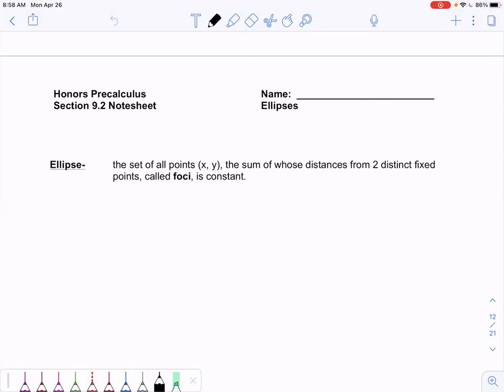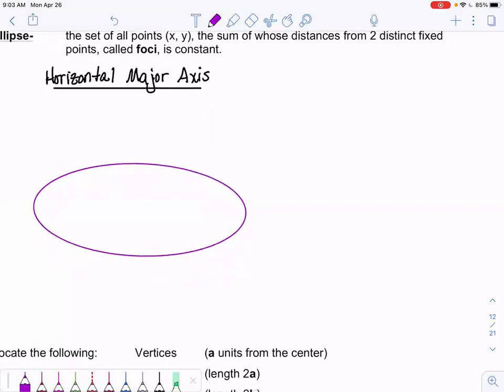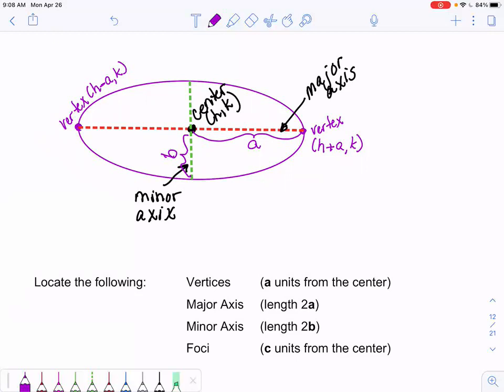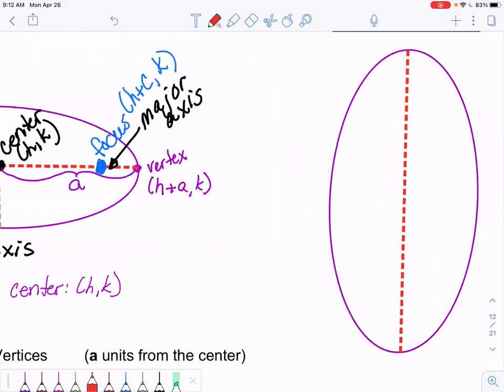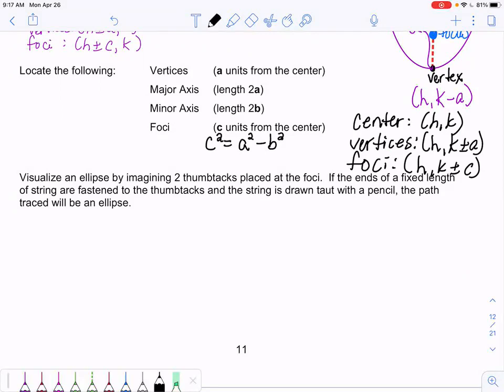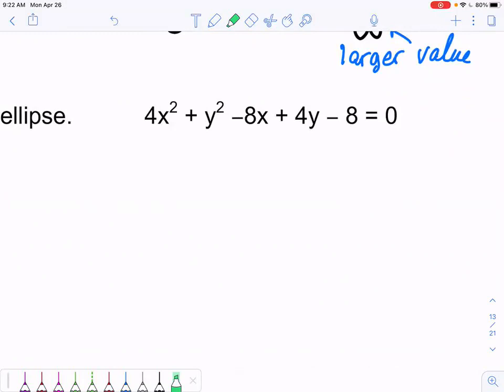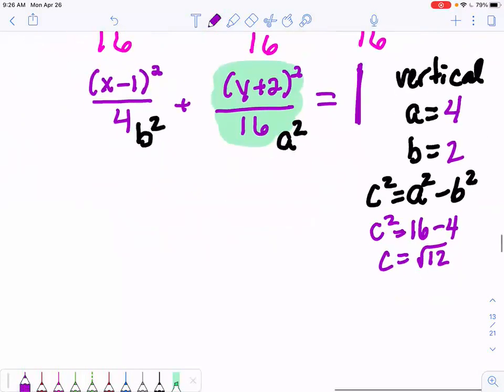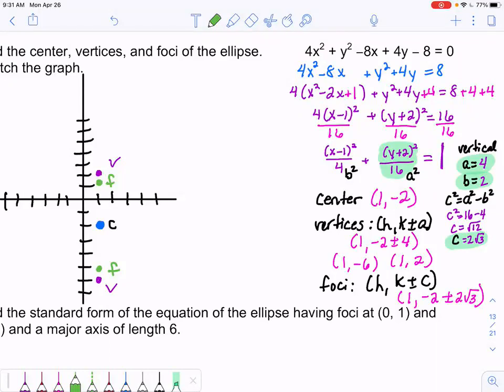HPC Section 9.2 Day 1 Ellipses